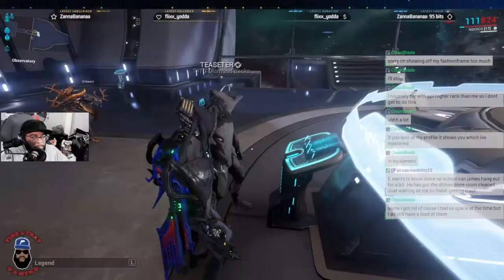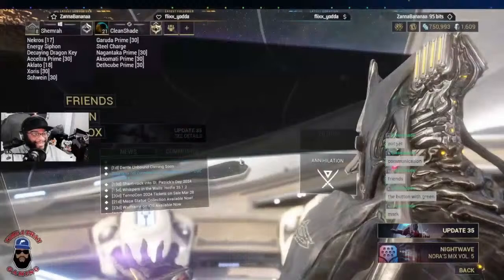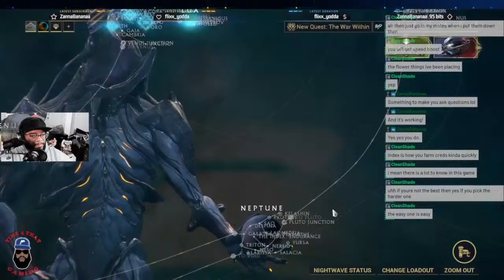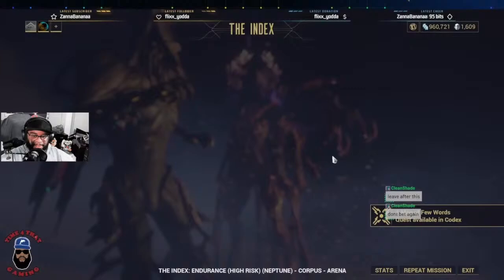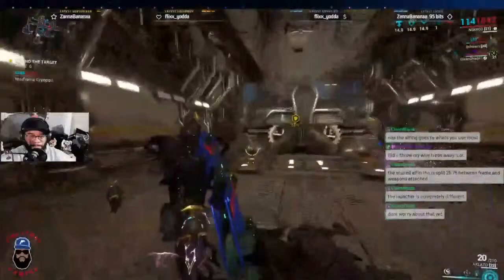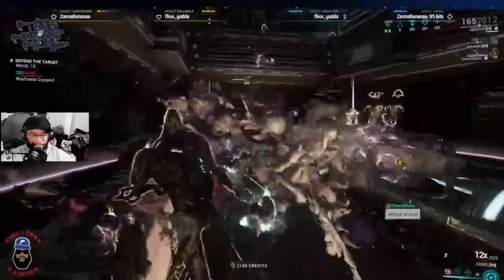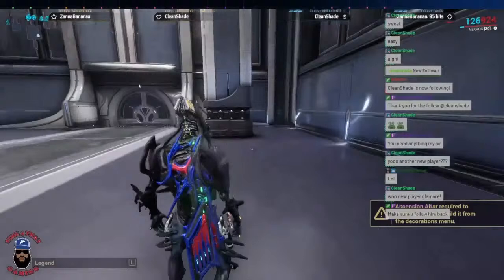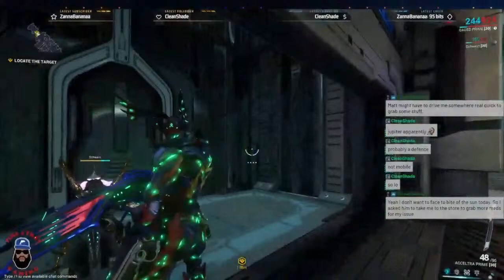Enchanting Spells and Magical Adventures: Join the Virtual Reality Wizard Academy!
Welcome to our digital sanctuary, where gamers and adventurers unite to explore the vast expanse of gaming and virtual reality. Join us as we embark on daring quests, uncover hidden treasures, and push the boundaries of what's possible in the digital realm.